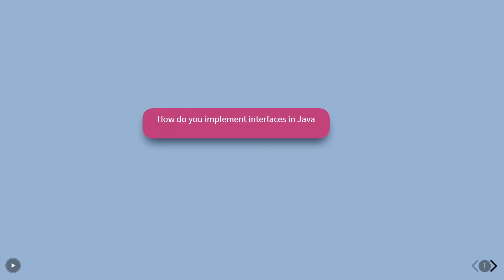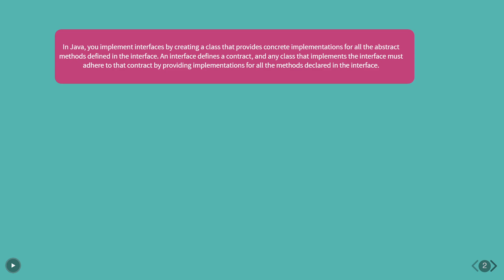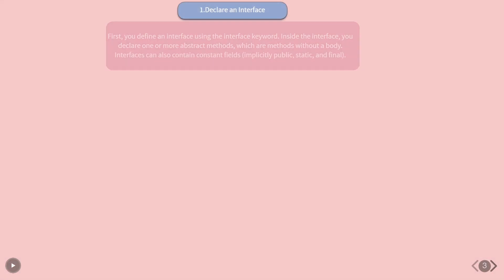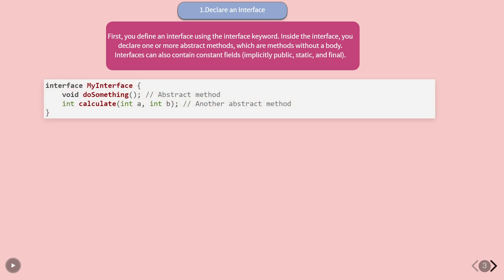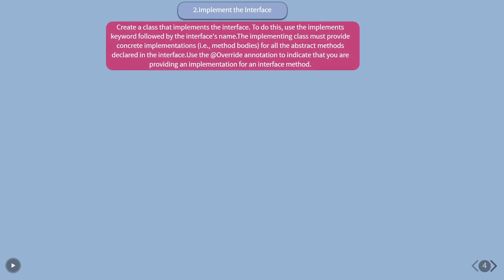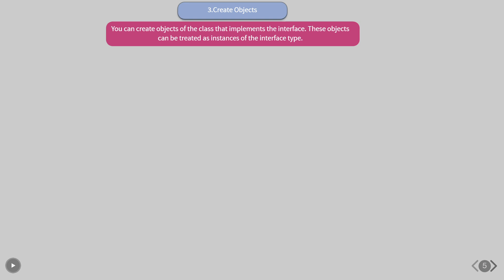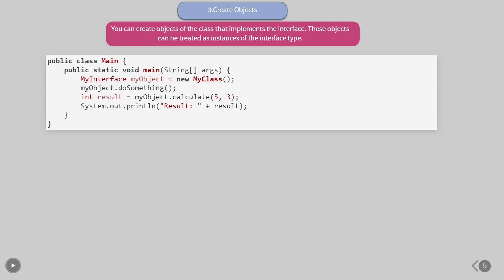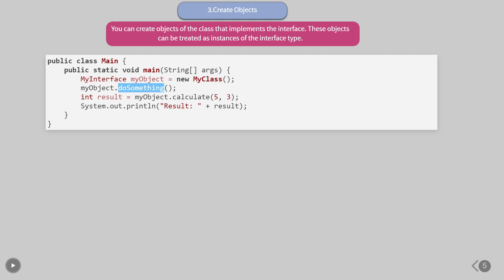How do you implement interfaces in Java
Dive into the essence of Java programming as we guide you through the implementation of interfaces. In this video, learn the ins and outs of interfacing in Java, understand the role of classes and abstract methods, and discover how interfaces enhance code flexibility and maintainability. Whether you're a coding enthusiast or an experienced developer, mastering interface implementation is crucial for building modular and extensible Java applications. Join us for an insightful tutorial on harnessing the power of interfaces in your Java programs